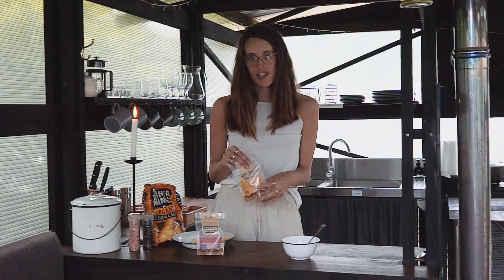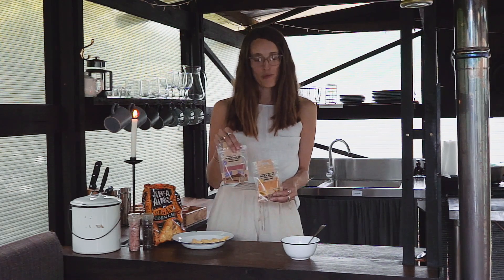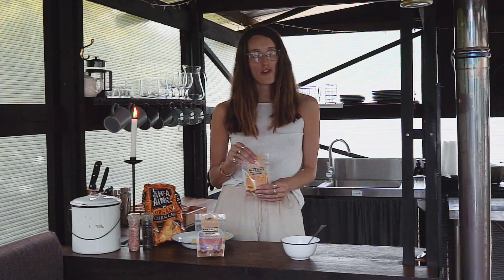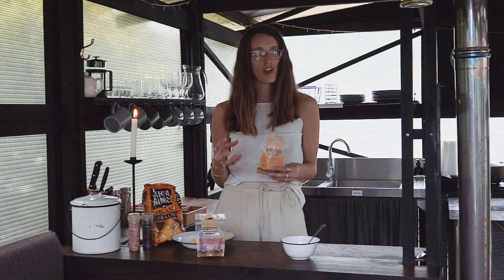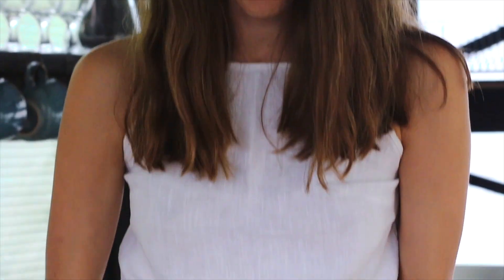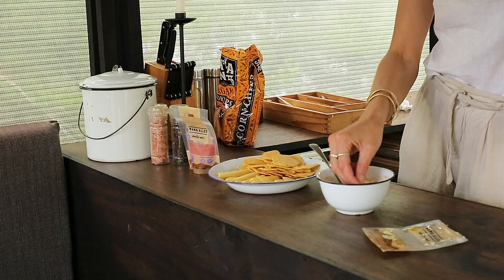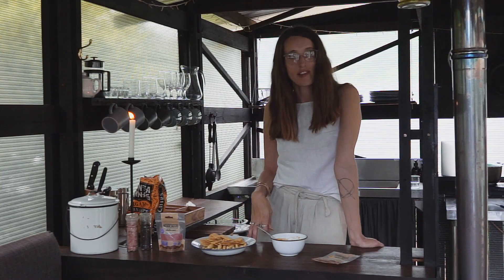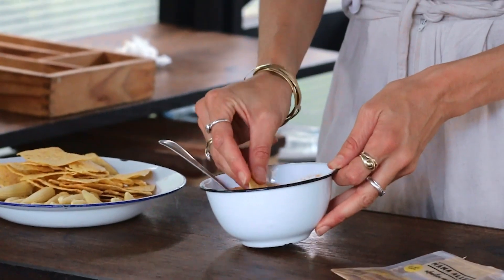Mama Cat's Harissa Hummus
Mama Cat shows us how to make harissa hummus for an on-the-go snack.

// OUR NEWSLETTER
Are you ready for weekly foodie inspiration?